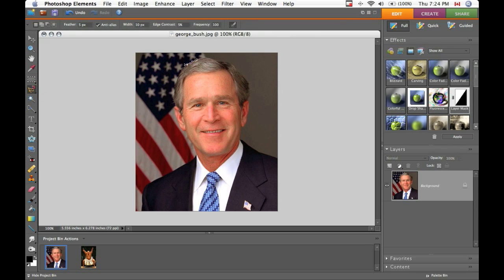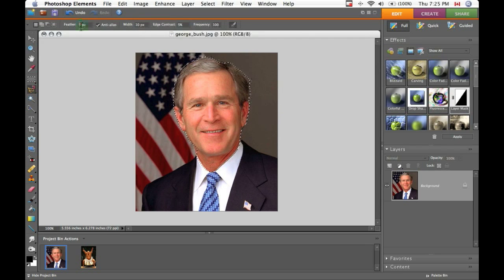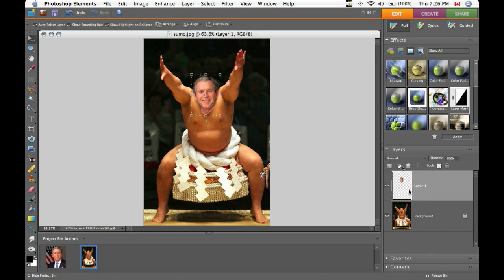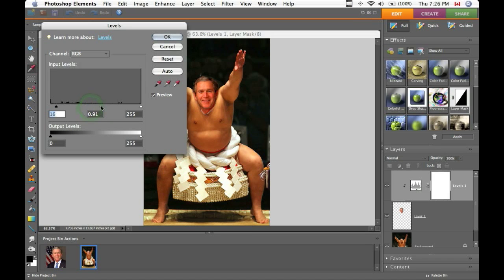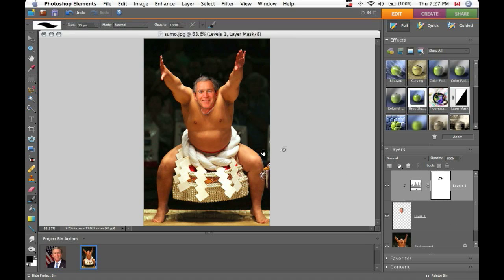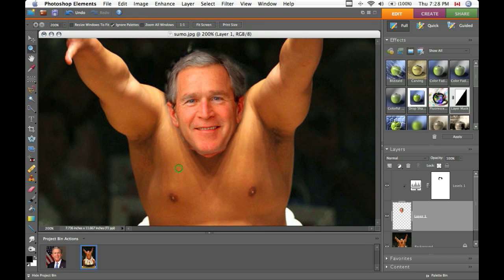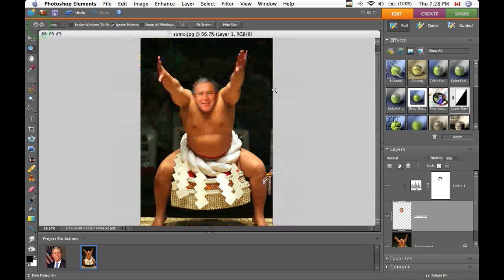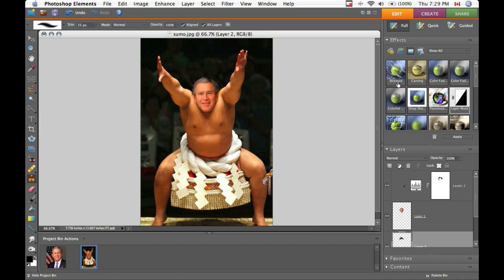Face Transplants in Photoshop Tutorial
This descriptive tutorial shows you how to transplant or swap faces in photoshop. It covers the use of selection tools, copying, pasting, resizing, using adjustment layers, layer masks, non destructive editing, erasing, and a whole bunch more things. The example uses George Bush and a sumo wrestler to show you how to use these simple techniques.